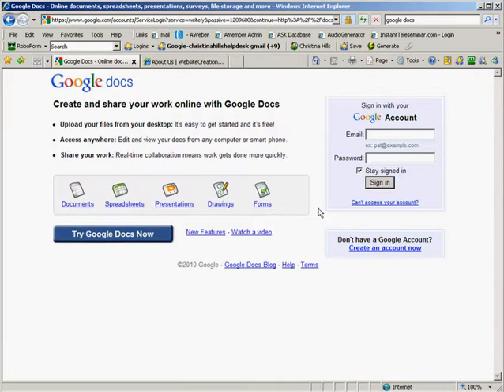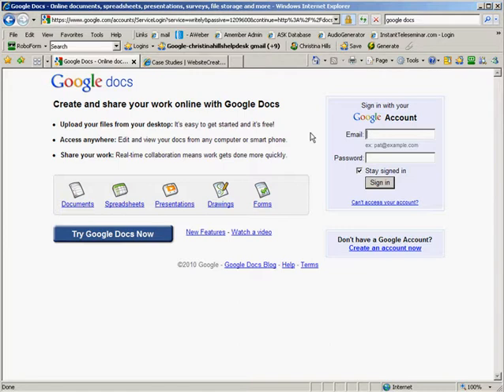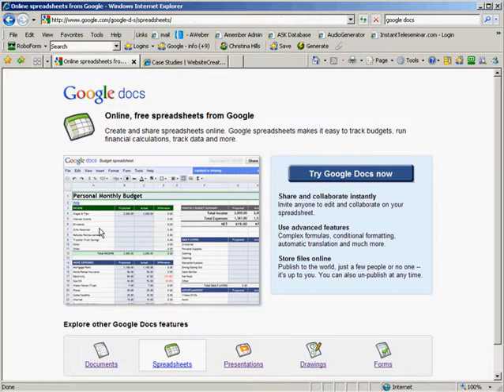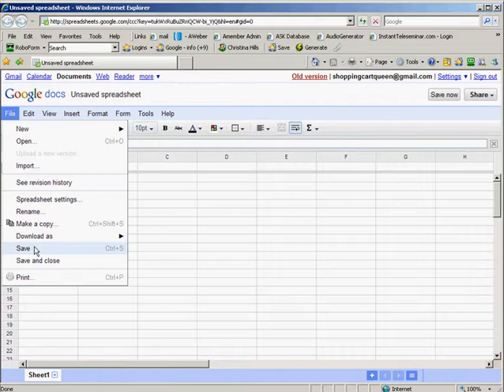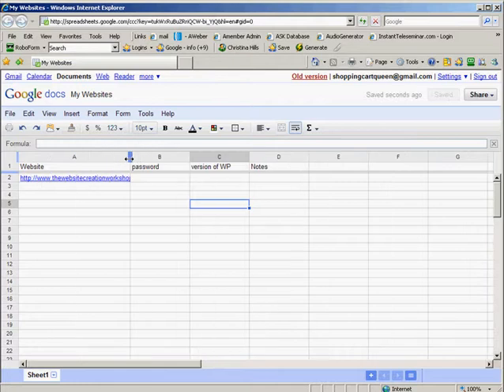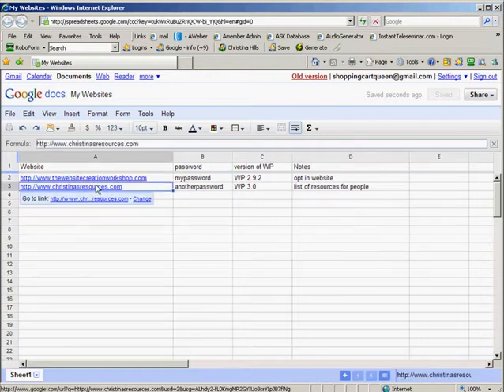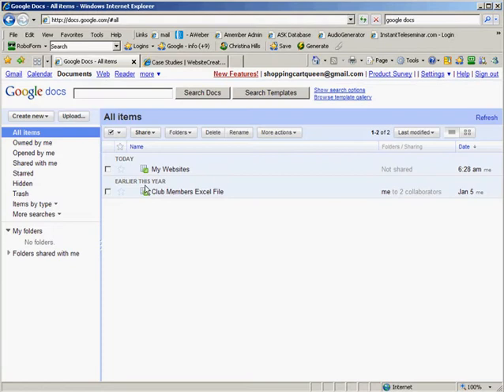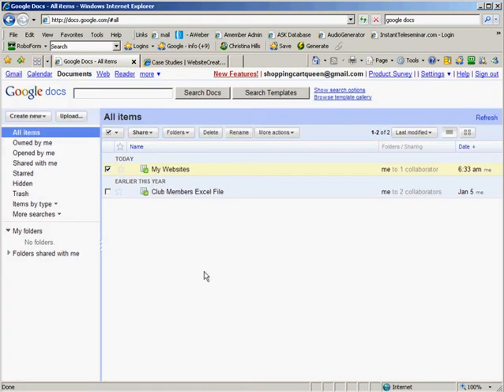How to Use Google Docs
Christina Hills demonstrates how to use Google Docs to keep track of your Wordpress Websites